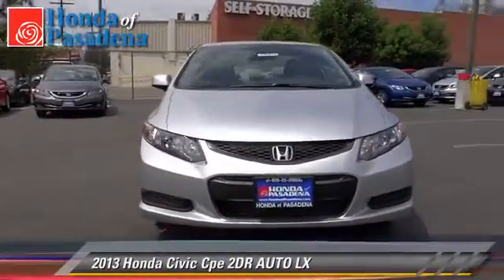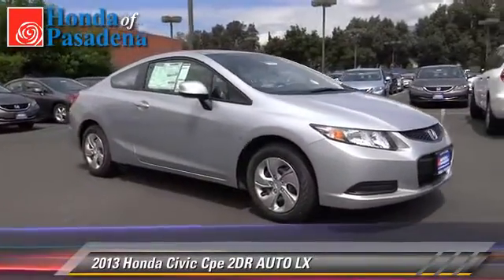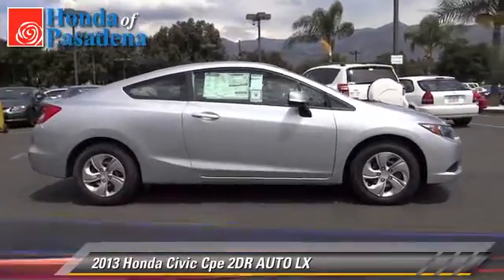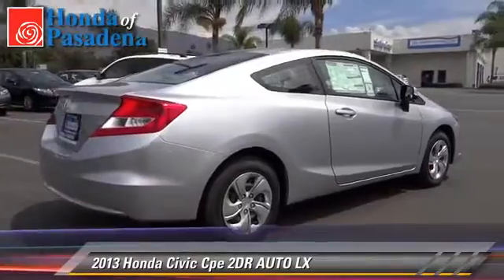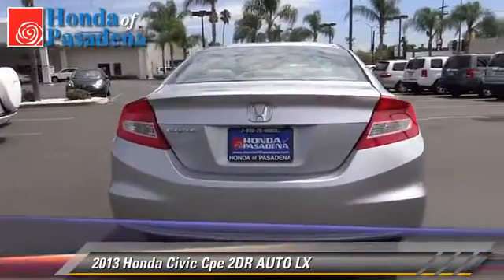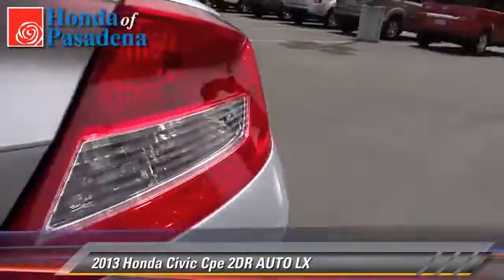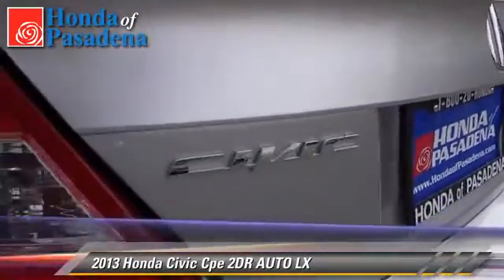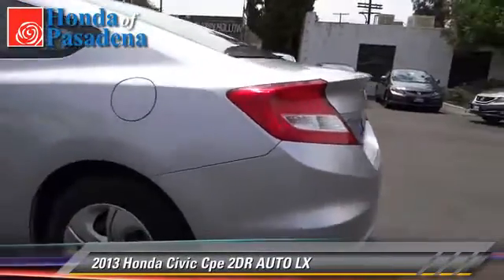Honda of Pasadena, Pasadena Los Angeles Glendale Alhambra Cerritos Orange County CA 91107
1965 East Foothill Blvd Pasadena Los Angeles Glendale Alhambra Cerritos Orange County CA 91107

[DFIN:3:2668574:I:2897:B3E83C7F:1111e37e8a03a700a28a8fd896f40686]